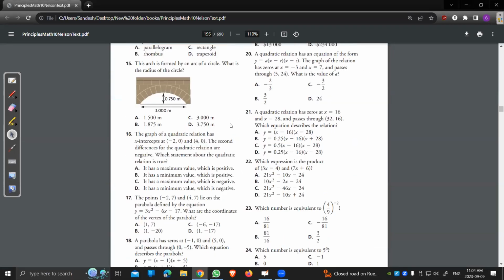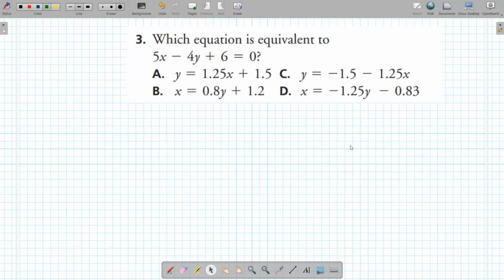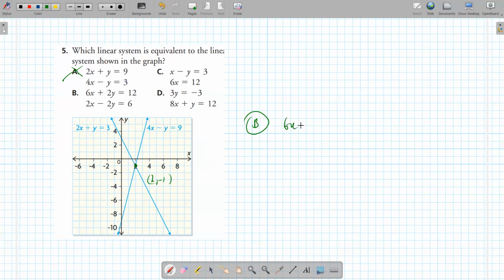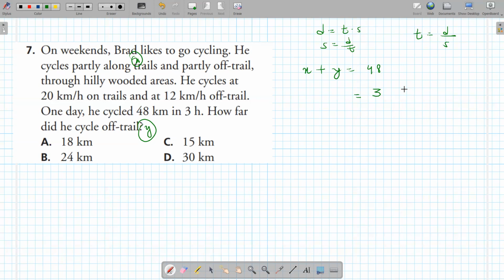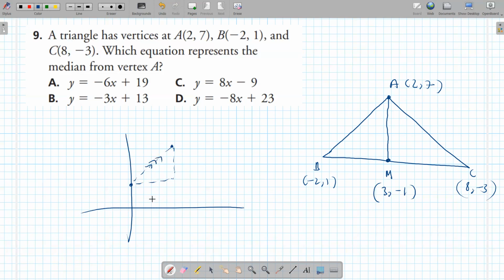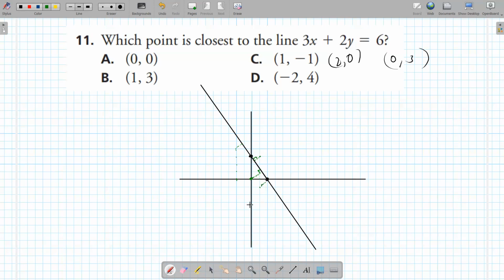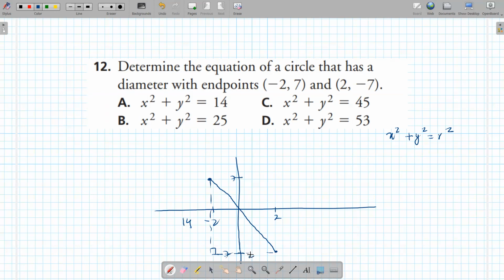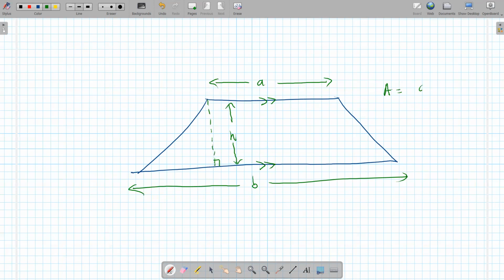Linear systems, Analytic geometry review 1